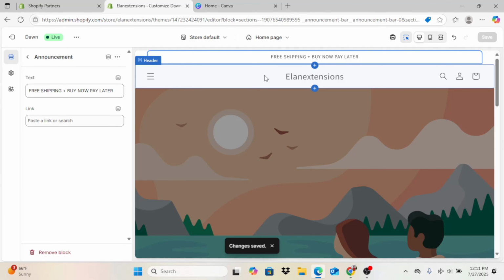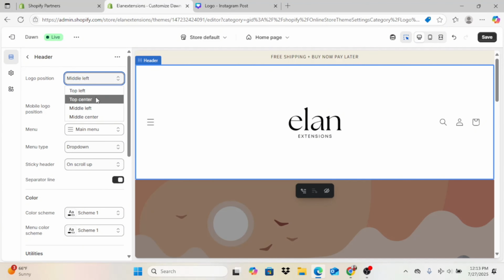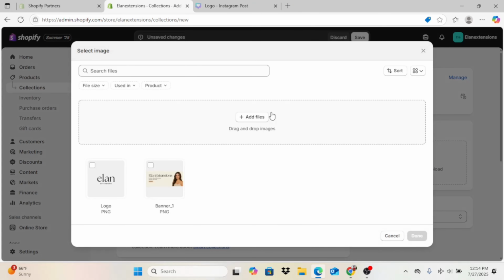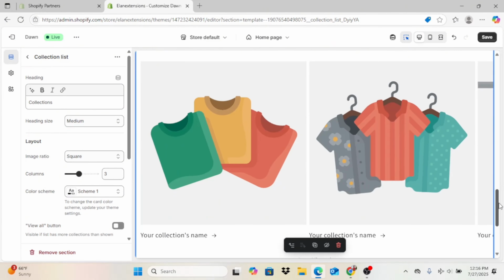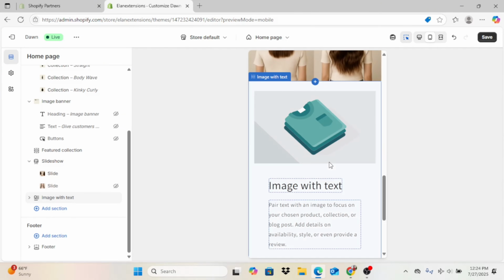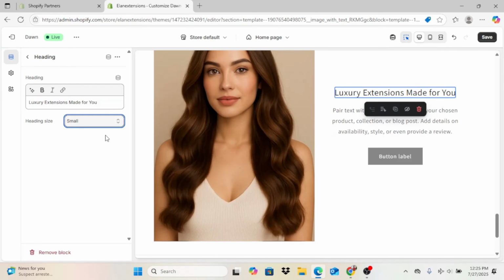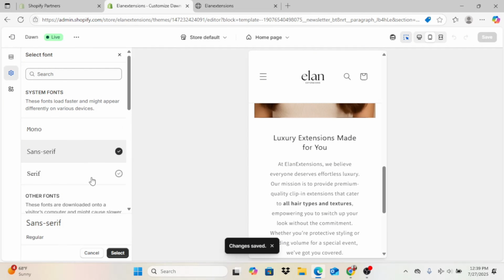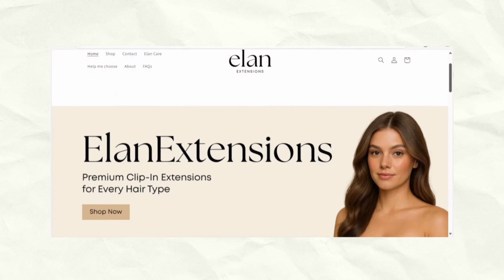How To Make A Beauty/Hair Shopify Website